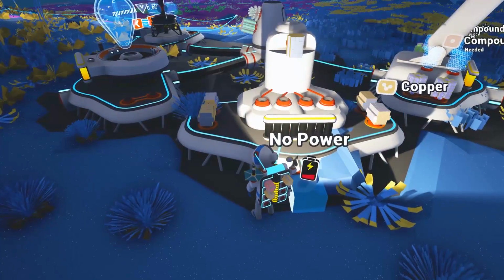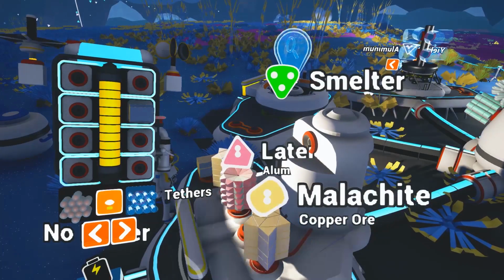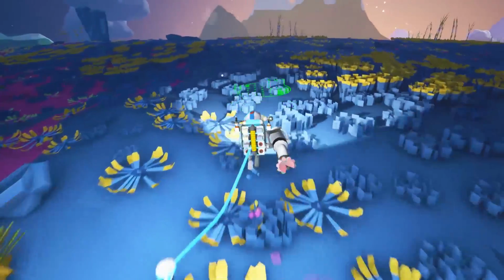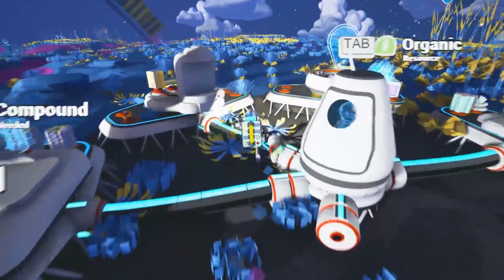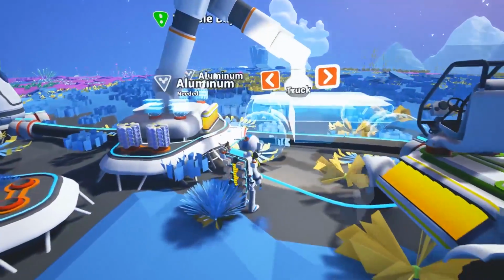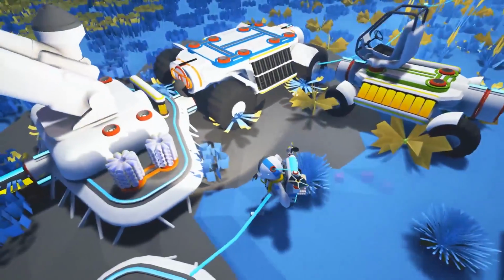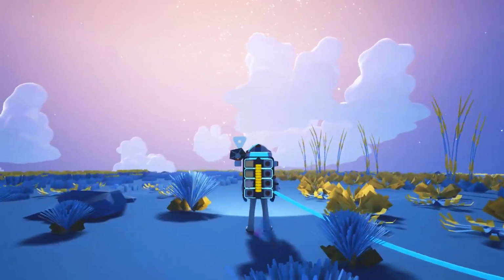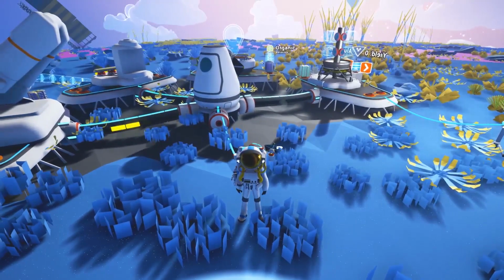Astroneer Ep3 - Zoom Zoom CRASH